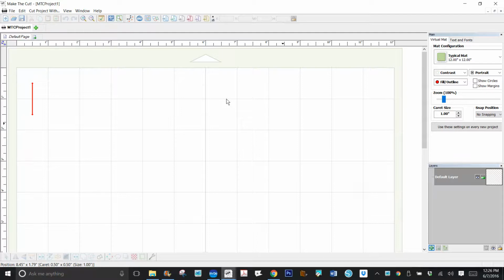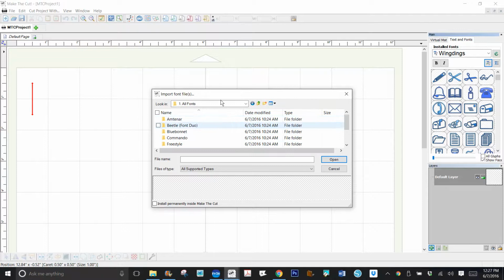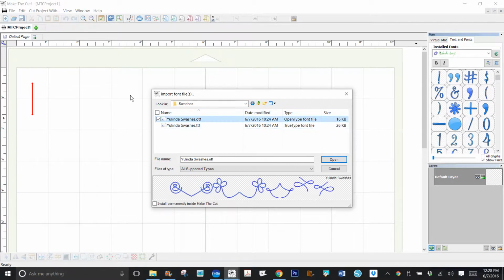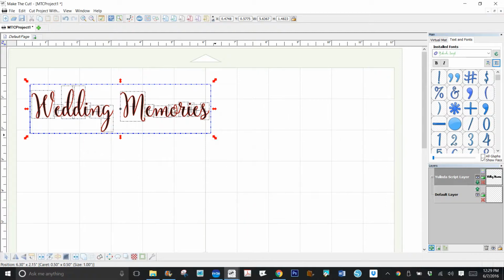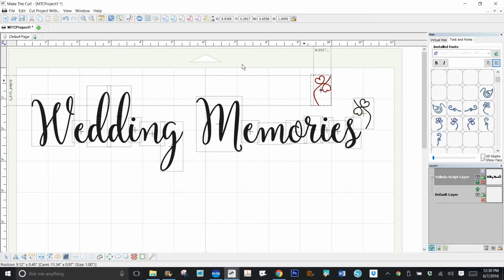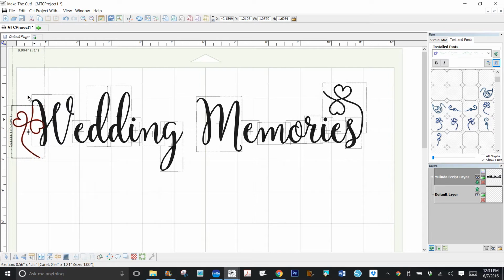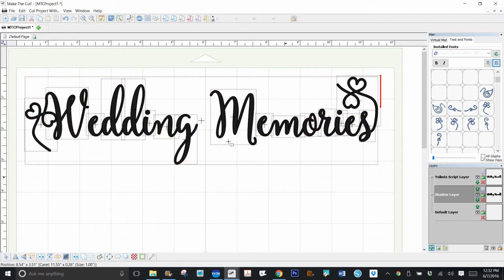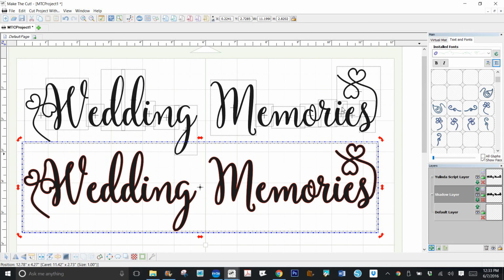Using Swashes In Make The Cut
This tutorial shows how to add a font to the Make The Cut software, and how to work with the swashes included in a font. The font used is the Yulinda Script font which was included in a special bundle